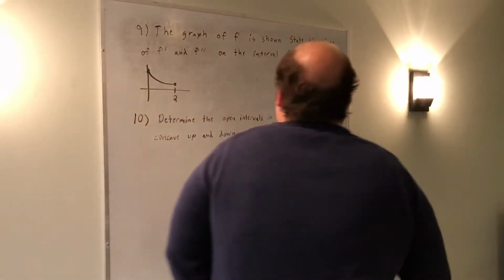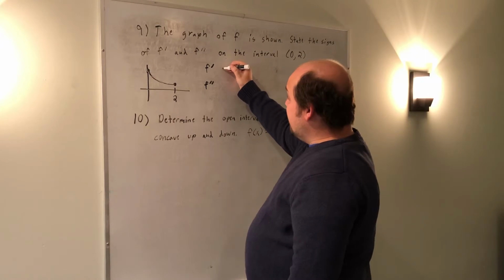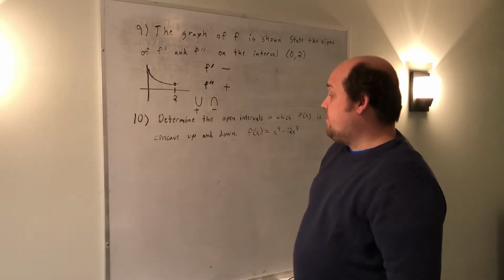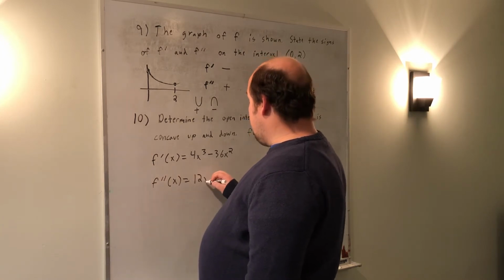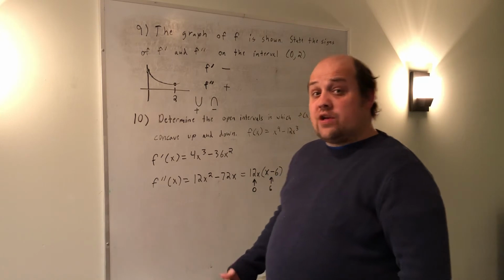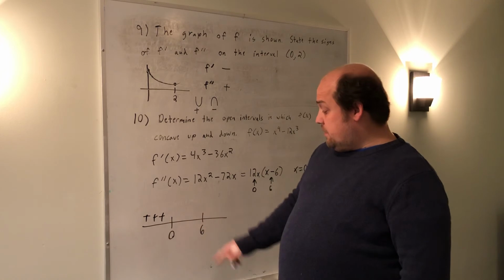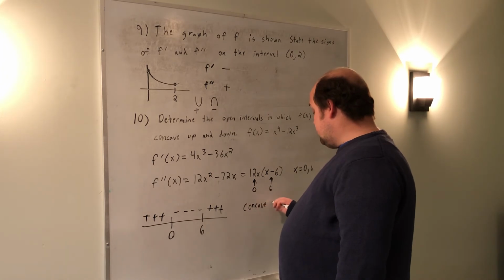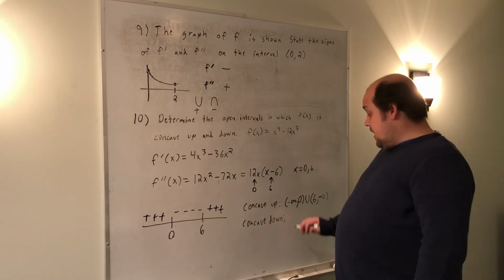MH201 Sample Test 3 Part 5